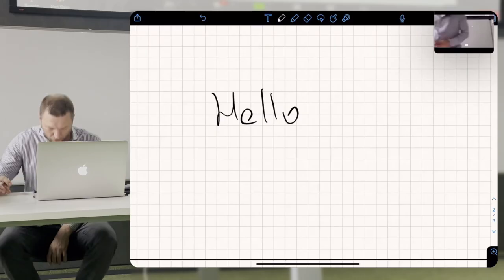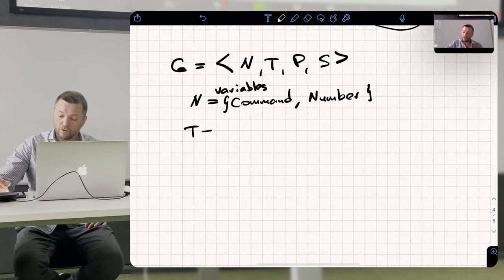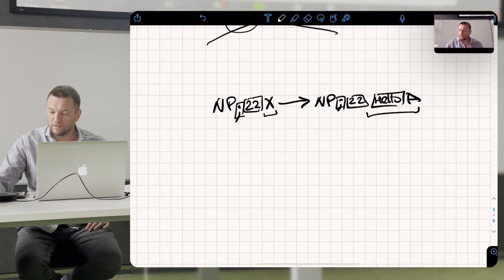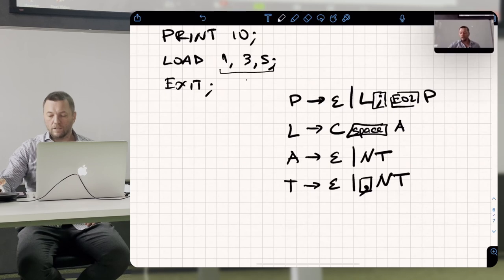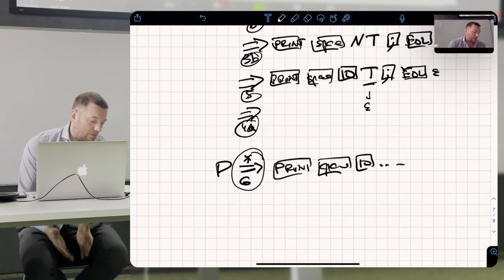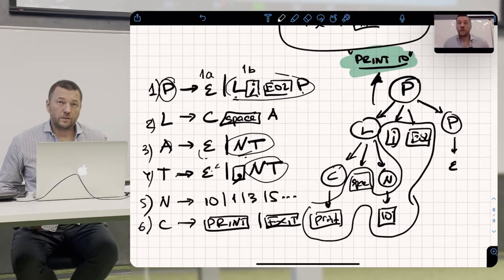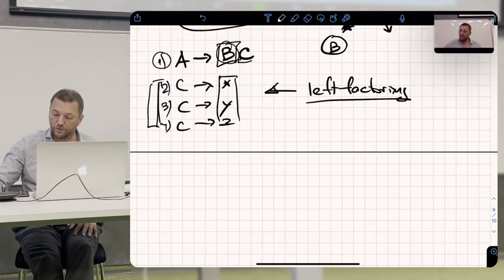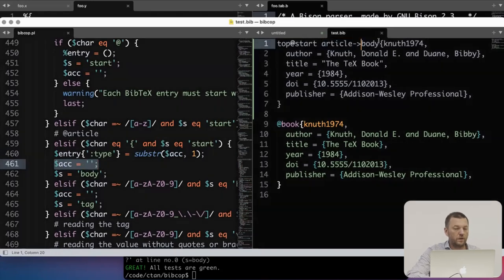PPA 1/10: Formal Grammars [program analysis crash course]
0:00 Introduction
3:13 Why we need to formalize the language
12:51 How scientists define a grammar
17:22 How do we define the rule
24:41 Context-Sensitive Grammar
29:37 Context-Free Grammar
40:55 Which rule we are going to use
48:04 Regular Grammar
56:02 Concrete Syntax Tree
59:42 Ambiguity
1:03:43 Non-determinism
1:10:10 Real code
1:20:20 Conclusion